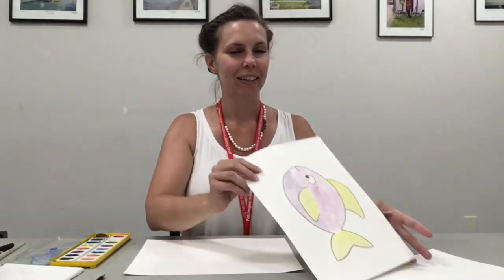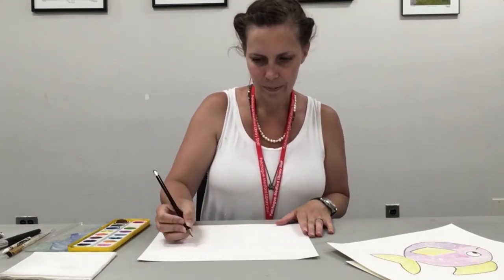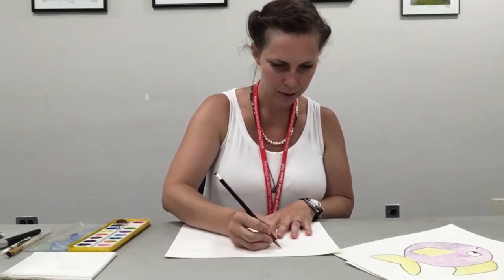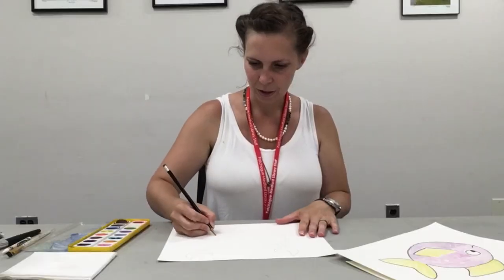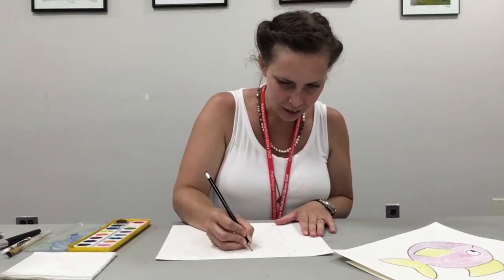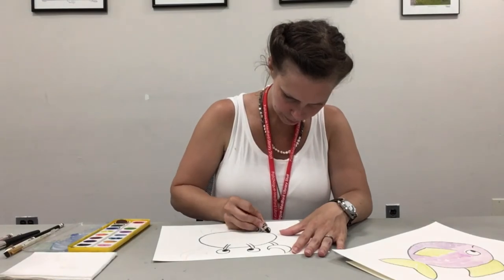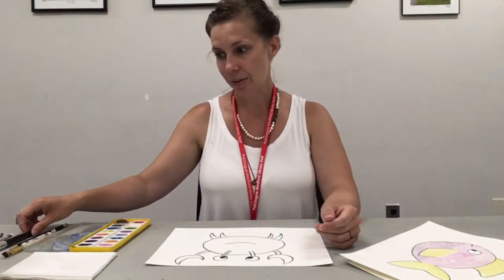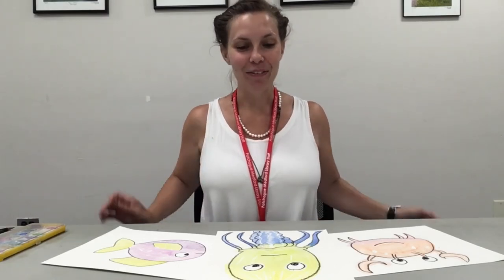PMLIB | Watercolor Ocean Animals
Using crayons and watercolor paints, create a fun watercolor resist painting! Follow along to make a crab, copy the drawings at the end to create your own fish or jellyfish, or create your own unique sea creature!